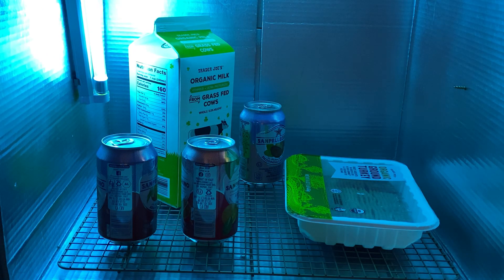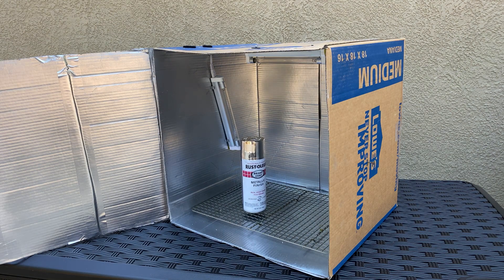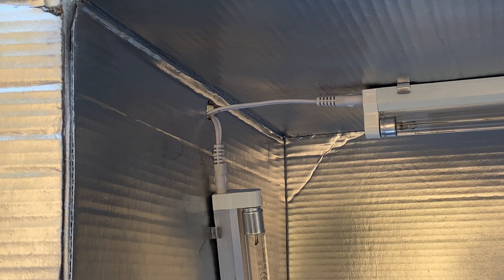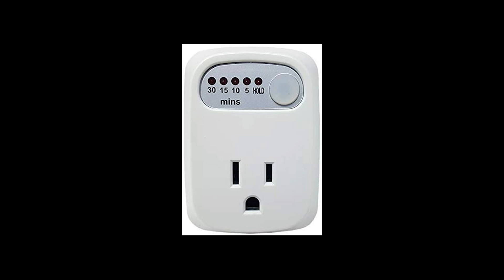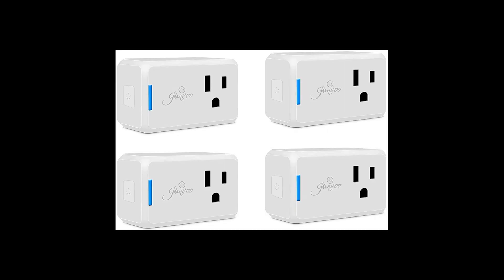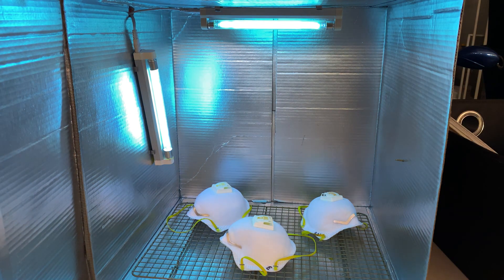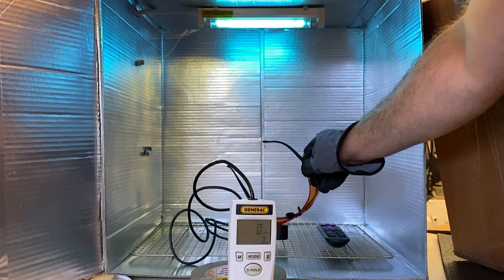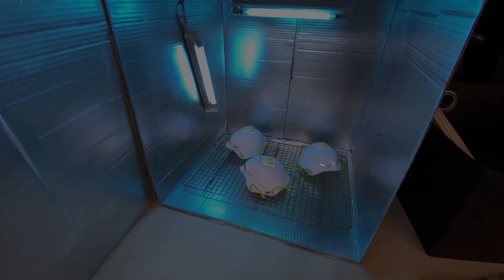$35 UVC Germicidal Light Box for Sanitation- Quick and Simple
UVC Light option 1
UV light option 2
Metalic Paint
UVC Safety Glasses
Carboard Box

Cookie rack
Packing Tape
Wifi switch 1
Wifi switch 2
Simple Timer 1
Simple timer 2:

Portable edit station
Filmed on a GoPro
Filmed with Mavic 2 Pro Drone
Phone Holder